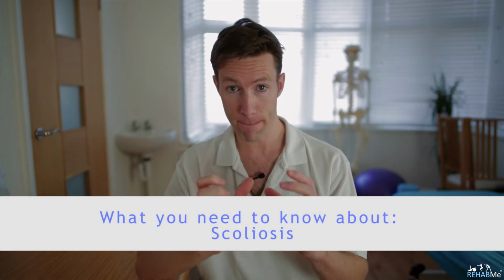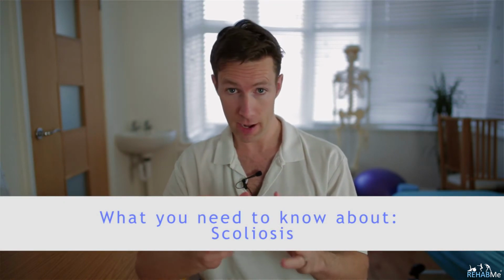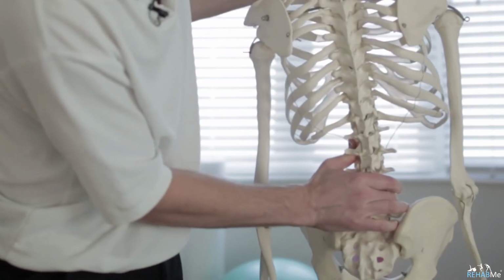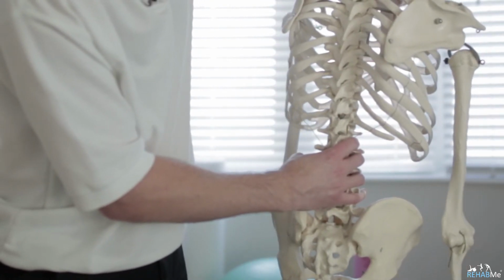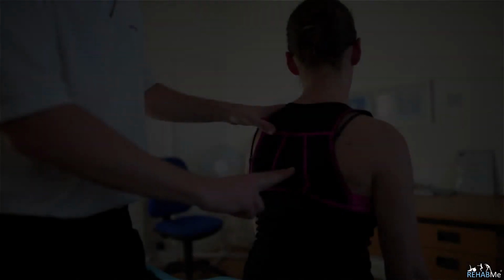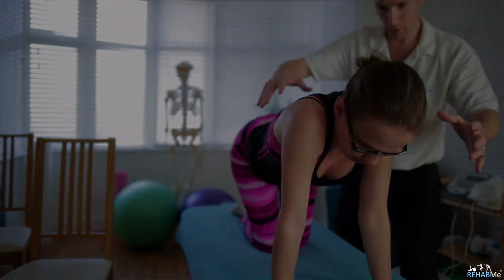Rehab Me - Patient Advice on Scoliosis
Consultant Physiotherapist Tim Allardyce talks with an NHS patient about scoliosis.